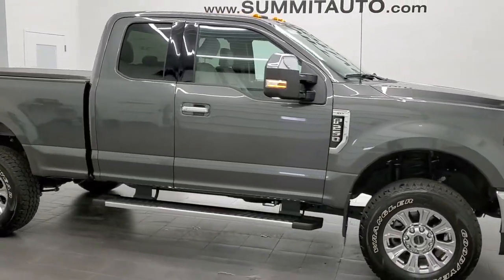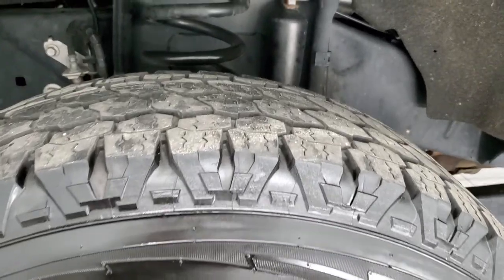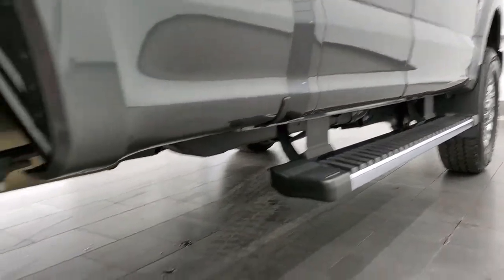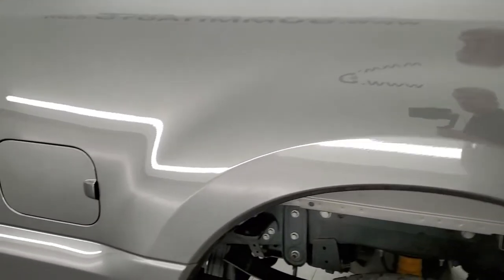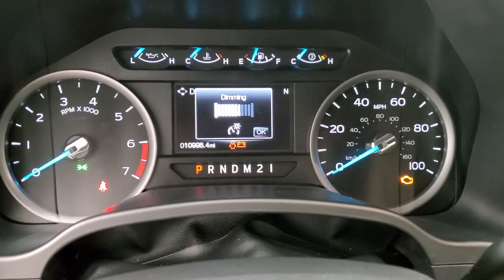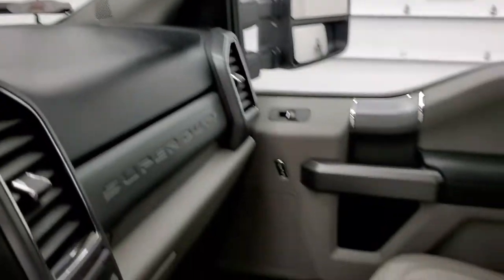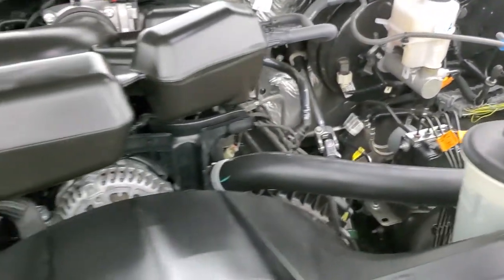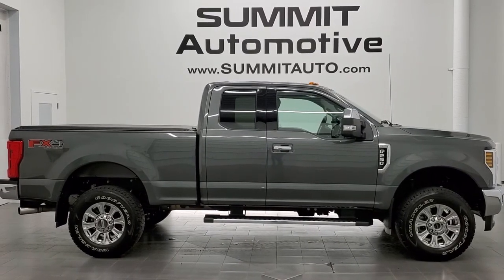2019 FORD F250 XLT SUPERCAB SHORT MAGNETIC GRAY WALK AROUND REVIEW 12299Z SOLD!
This 2019 FORD F250 SUPERCAB SHORTBOX 3/4 TON GASSER IN MAGNETIC GRAY METALLIC FOR SALE IN FOND DU LAC OSHKOSH WISCONSIN 54935 is the vehicle we did walk around review of today.

Thank you for checking out this video of this 2019 FORD F250 SUPERCAB SHORTBOX 3/4 TON GASSER IN MAGNETIC GRAY METALLIC FOR SALE IN FOND DU LAC OSHKOSH WISCONSIN 54935

STOCK: 12299Z
PRICE: $51,999
MILES: 10,988
MAKE: FORD
MODEL: F250
VIN: 1FT7X2B6XKEC54134
LOCATION: FOND DU LAC OSHKOSH WISCONSIN, 54937 TRUCKS ON 41

1 OWNER! CLEAN TITLE HISTORY! 6.2 Liter V8 SOHC Engine with Flex fuel capabilities E85, 385 Horsepower, Supercab Extended Cab Four Door Ext, Short Box 6 1/2 Foot Shortbox, XLT Package, 6 Speed Automatic Transmission with Optional Manual Tap Shift, Turn Dial 4x4 Four Wheel Drive 4WD, FX4 Offroad Suspension Package, Reverse Backup Camera Rearview Camera, Power Driver's Seat, Non Smoker, Gray Leather Seats, Bucket Seats, Access Soft Rollup Tonneau Cover, Full Towing Package with Receiver Trailer Hitch, Wiring and Transmission Cooler Tow Package, 5th Wheel And Gooseneck Hitch Prep Package Fifth Wheel Goose Neck, Camper Package with Anti-Sway Bars, Factory Brake Controller, Powerscope Tow Power Mirrors that Power Telescope and Power Fold in with Built-in Directional Signals, Advancetrac with Roll Stability Control Traction Control, HDC Hill Decent Control, 3.73 Gears wih Electronic Limited Slip Differential, Goodyear Wrangler All Adventure LT275/70 R18 Tires, Chromed Alloy Rims Premium Wheels, Four Wheel Disc Brakes, Factory Chromed Stepbars, Spray-in Bedliner, Bedrail Covers, Clearance Lights, LED Bed Lighting, Reverse Sensors, Securicode Driver Side Doorcode Keyless Entry, Locking Tailgate, Tailgate Step Assist Manstep, Chrome Tipped Exhaust, Chrome Trimmed Grill, Chrome Trimmed Mirrors, AM / FM Radio Tuner, Sirius/XM Satellite Radio Capabilities Sirius / XM, Sync 8" Touchcreen Radio, Microsoft SYNC System with Bluetooth, Hands-Free Audio System Blue Tooth, Android Auto Compatible, Apple Car Play Compatible, USB Jack Portable Audio Connection, Keyless Entry with Factory Remote Start, Rear Window Defroster, Adjustable Height Seatbelts, Driver and Passenger Front Air Bags, L.A.T.C.H. Child Safety System, Side Curtain Air Bags SRS Safety Restraint System, Multi-Function Steering Wheel Controls, Compass, Outside Temperature Display and Mileage Display, Power Adjustable Pedals, Weathertech Floormats, Air Conditioning AC, Cruise Control, Power Locks, Power Windows, Automatic Headlights Autolamp, Tilt/Telescope Steering Wheel, 110V / 400W Auxiliary Power Outlet, 3 Year / 36,000 Mile Remaining Factory Bumper to Bumper Warranty, Whichever comes first, 5 Year / 60,000 Mile Remaining Powertrain Factory Warranty, Whichever comes first, Magnetic Metallic Gray, ONE OWNER! CLEAN AUTOCHECK! Very very clean inside and out! This is one of the sharpest 2019 Ford F250 Super cab extendedcab shortbox 3/4 ton gas trucks we have ever had on our lot! Make your move before this super clean 4wd is gone!

STOCK: 12299Z
PRICE: $51,999
MILES: 10,988
MAKE: FORD
MODEL: F250
VIN: 1FT7X2B6XKEC54134